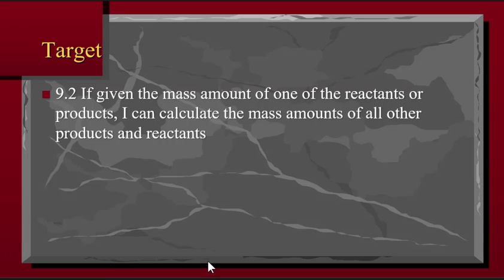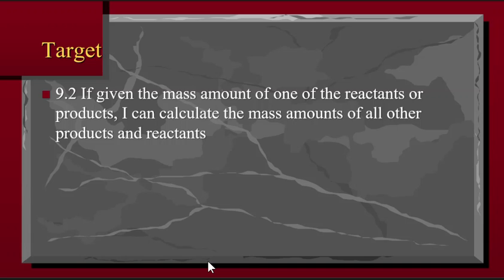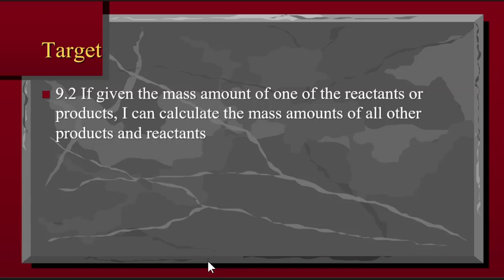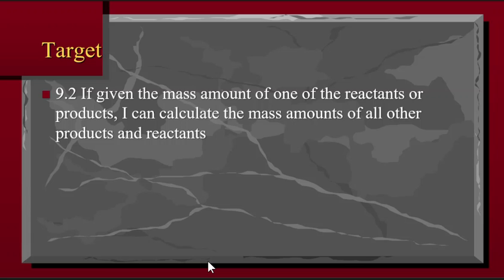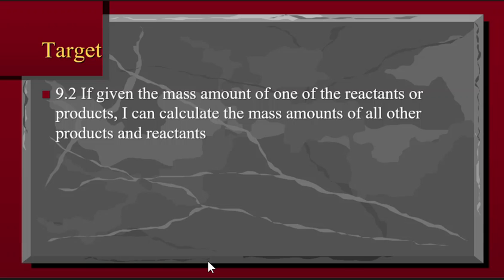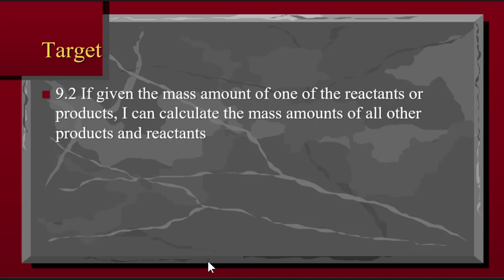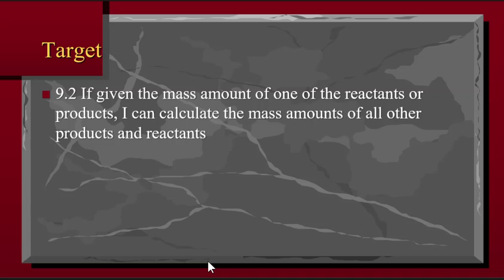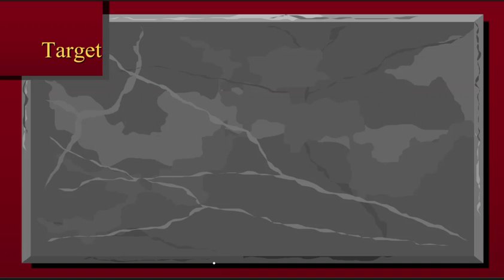8 2 Mass to Mass Questions